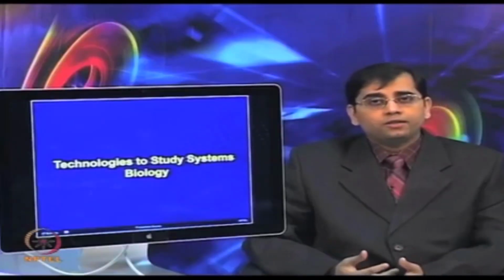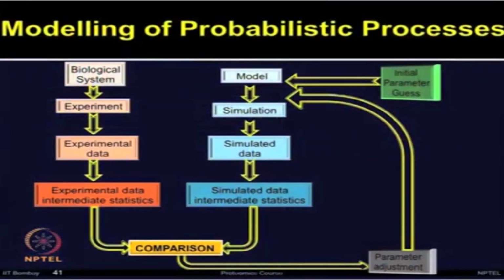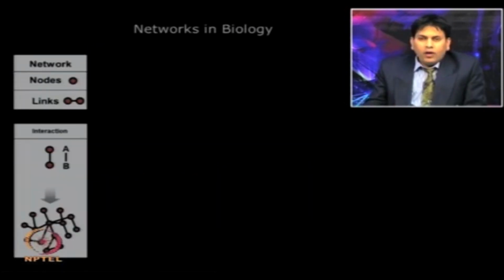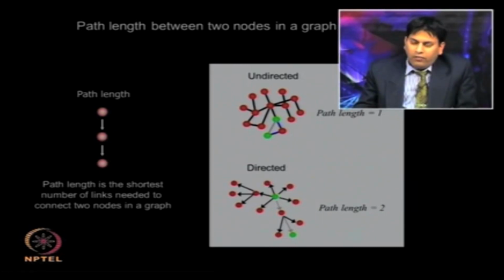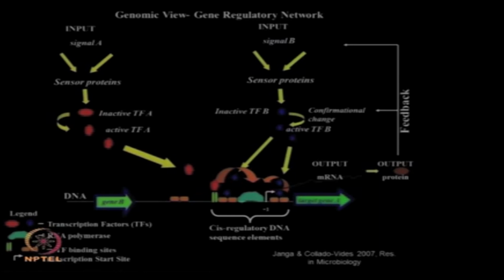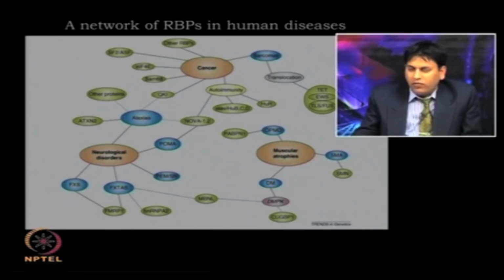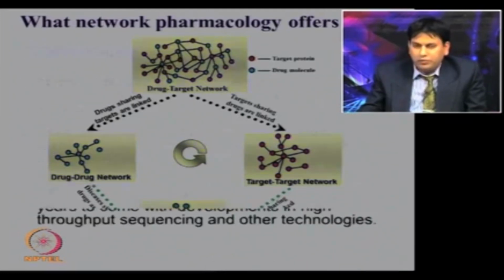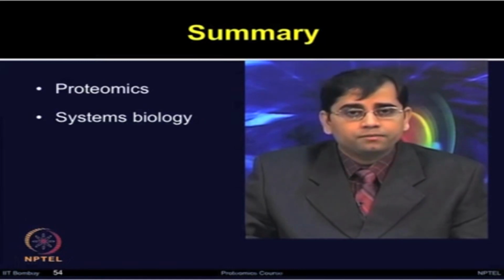Systems biology and proteomics - II